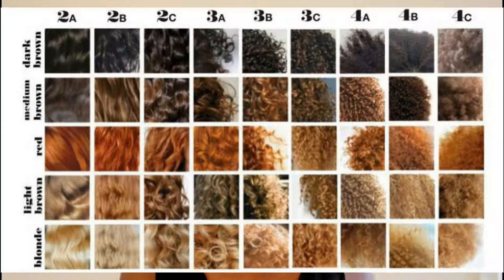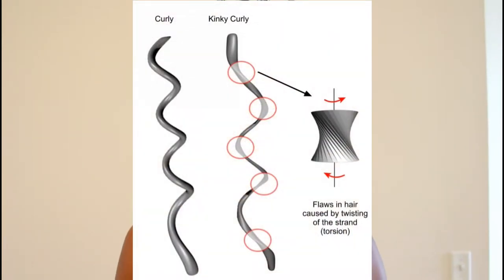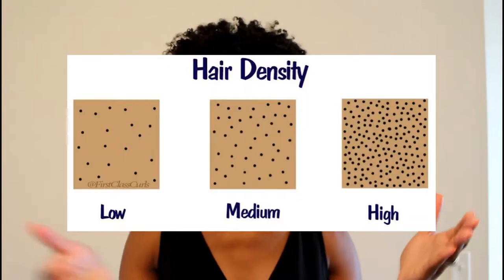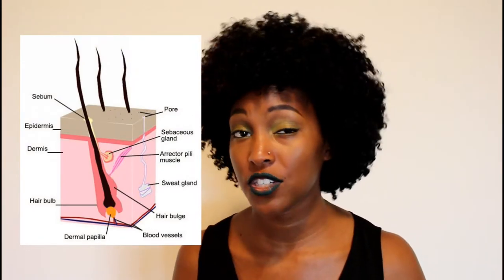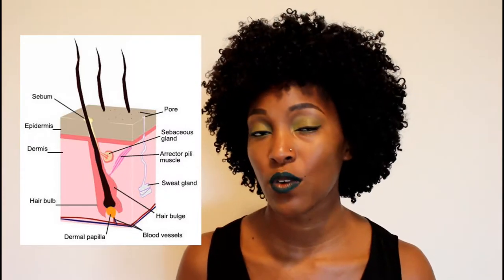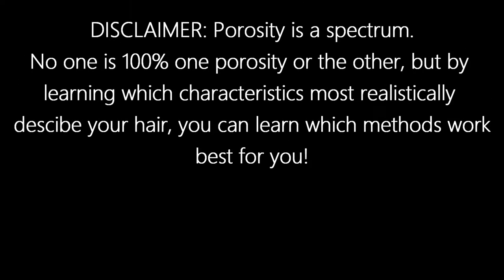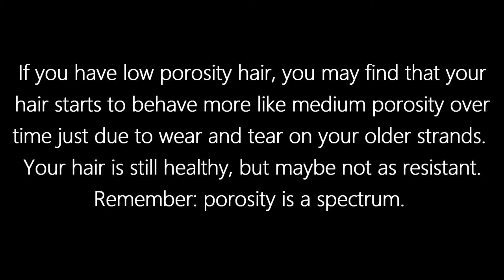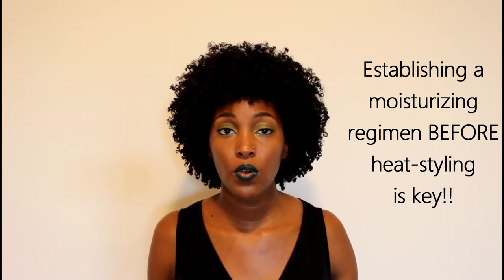How to Build a Natural Hair Regimen | Intro | Chloe' Yorke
Hey y'all!

I knoowwwww, this is a long one! I'm just so passionate about teaching you about proper natural hair care...can you tell? But for those of us who are still perfecting our patience (me included), here are time stamps for each topic:

Curl shape- 1:08
Strand thickness- 2:31
Density- 8:48
Scalp Health- 12:05
Porosity- 18:47
Desired Look- 24:05
Recap- 26:20

Be sure to share this with someone who doesn't understand their natural hair and I'll see y'all in the next one!

Love y'all! xoxo

HAIR DEETS
My hair is in a 4th day wash and go.